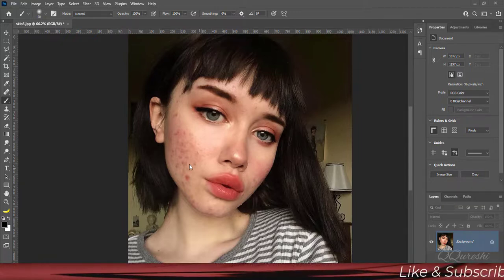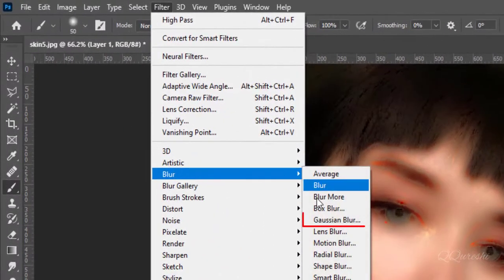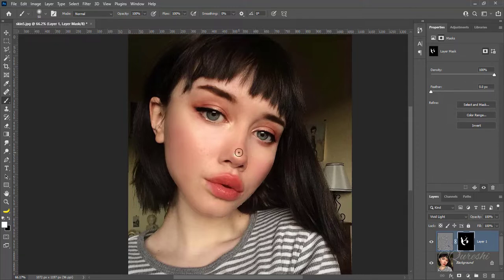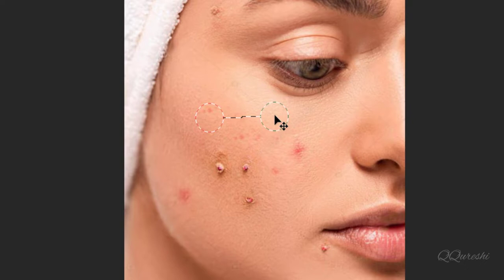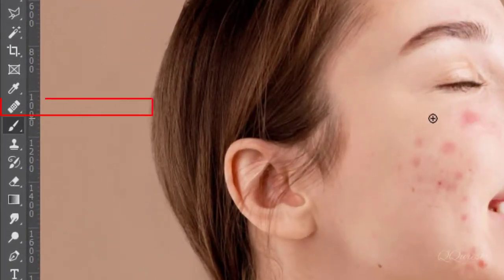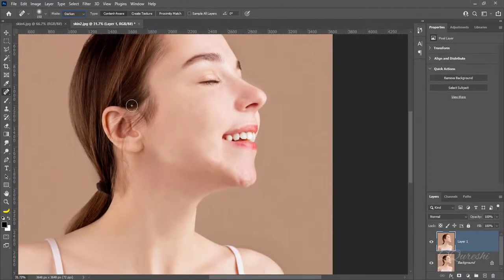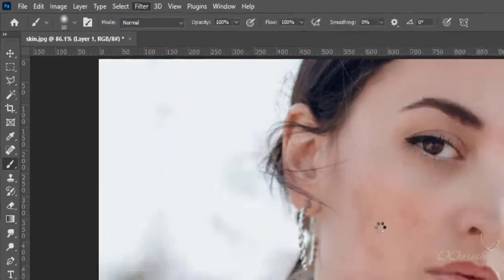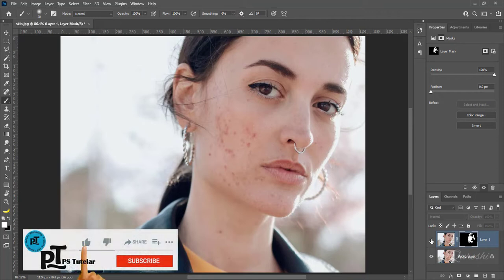How to Remove Blemishes in Photoshop 2021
In this tutorial, learn how to remove blemishes from face skin of any image with different but very easy techniques in Photoshop 2021 with very easy steps.  Break down every option and secret of tool has to offer so that you can choose the one that works best for you.
💡 TOPICS IN THIS VIDEO 💡
🔎 HASHTAGS 🔎
A blemish is any type of mark, spot, discoloration, or flaw that appears on the skin. Blemishes on the face may be unsightly and emotionally upsetting, but most are benign and not life-threatening. Some blemishes, however, can signal skin cancer.